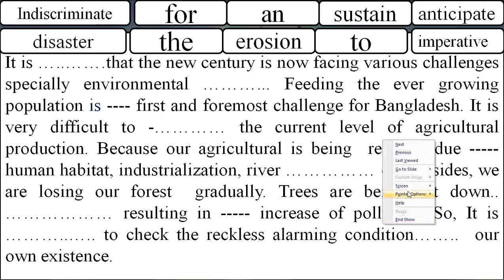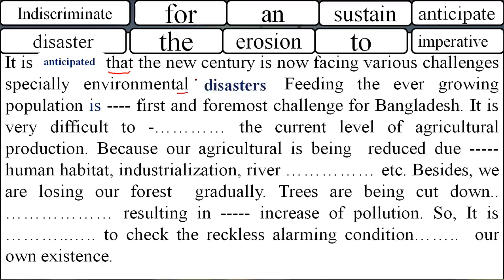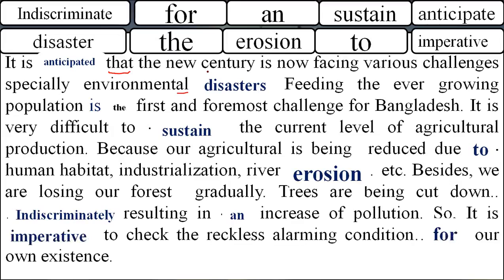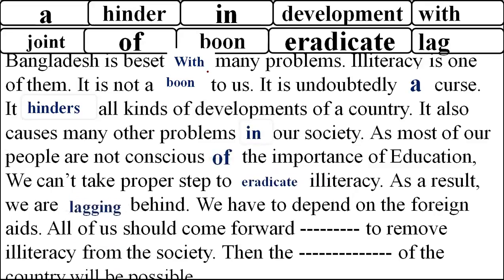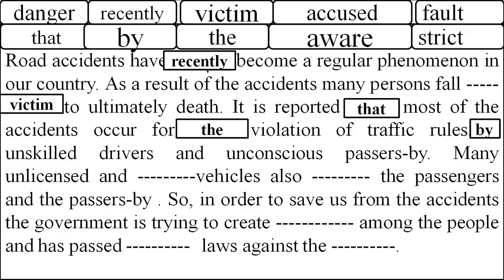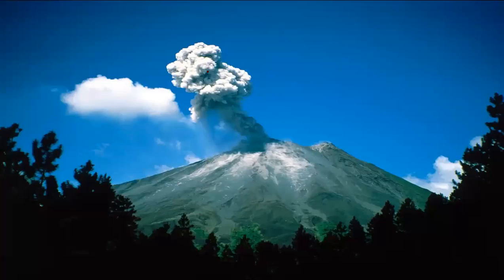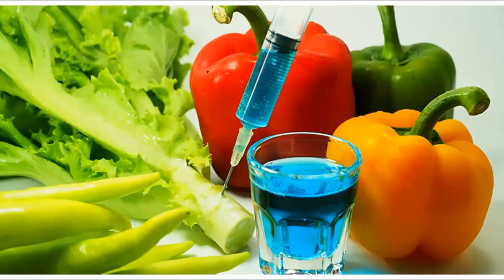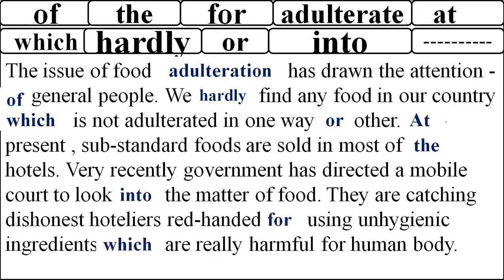October 20, 2020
Close test with clue